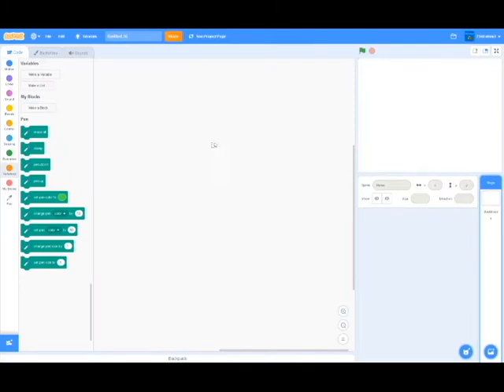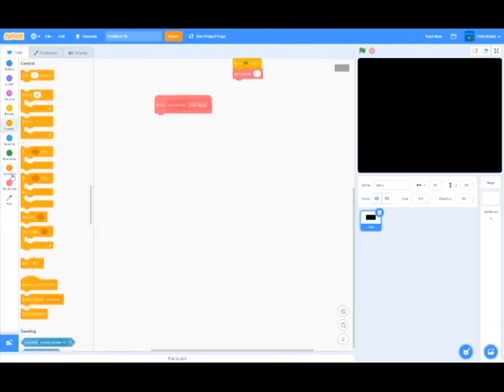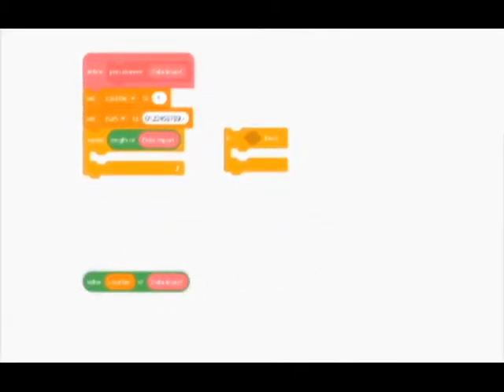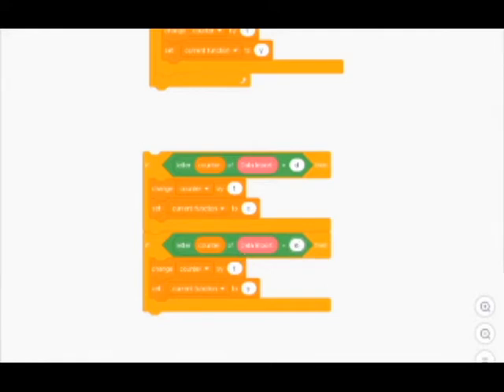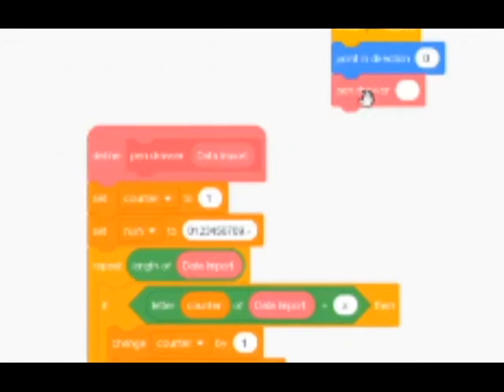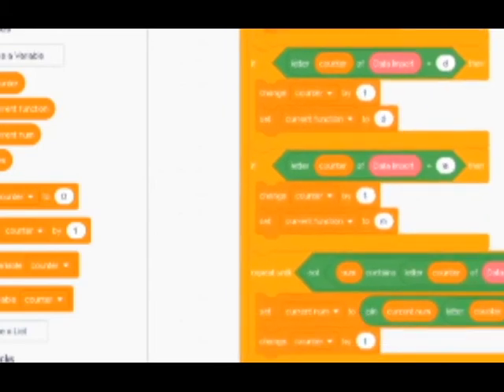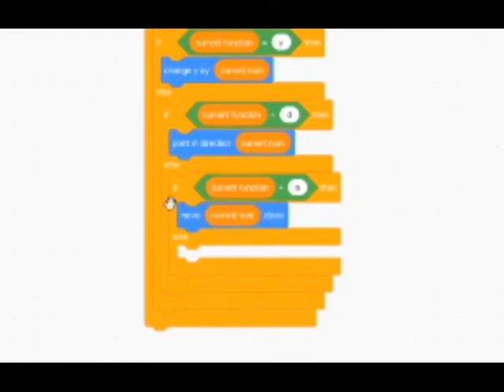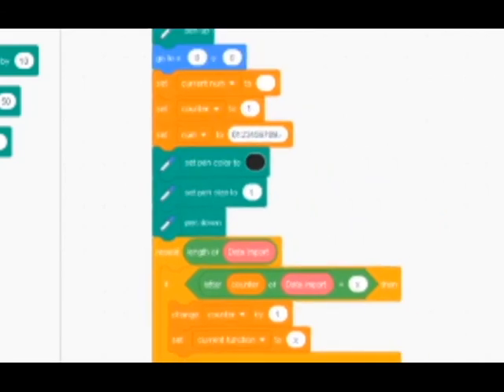How to create a pen drawing algorithm using Scratch.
I teach you how to create a pen drawing algorithm in a program called "Scratch".